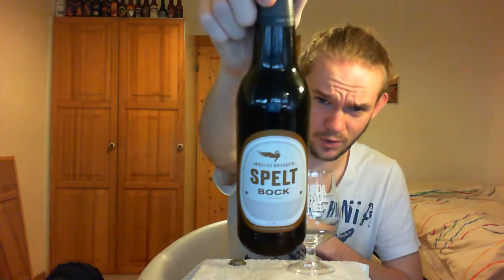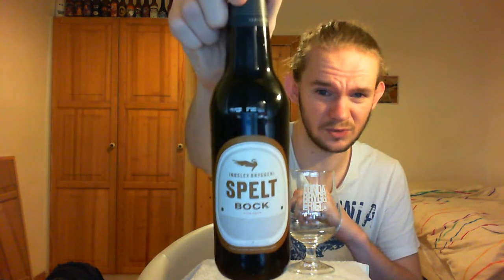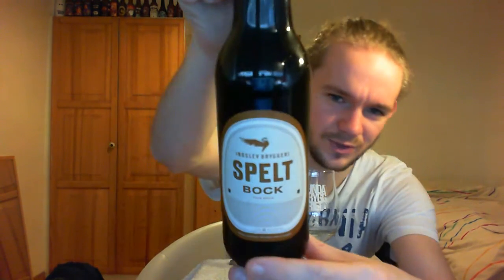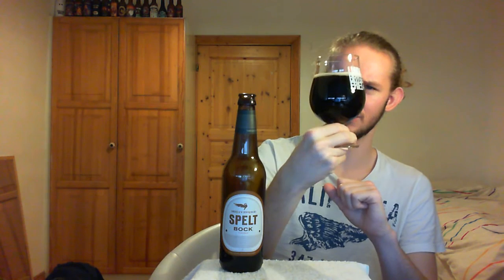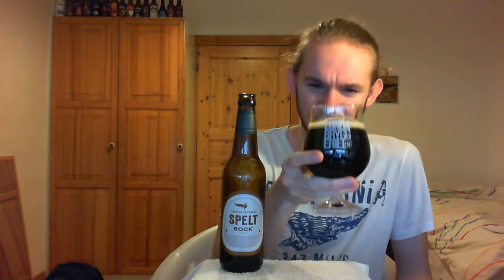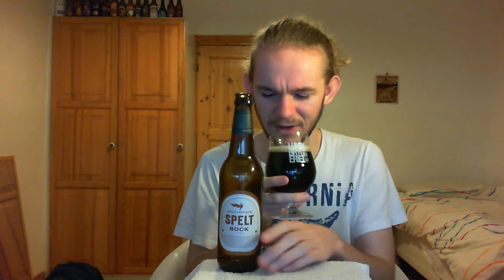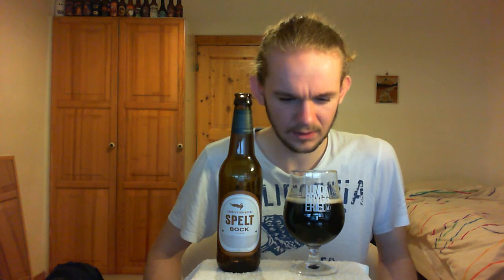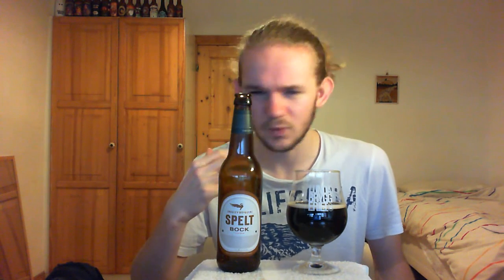Beer Review #698: Indslev Bryggeri - Spelt Bock (Denmark)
Review of the Spelt Bock, a Weizen Bock, from Indslev Bryggeri in Nørre Aaby near Middelfart, Fyn, Denmark